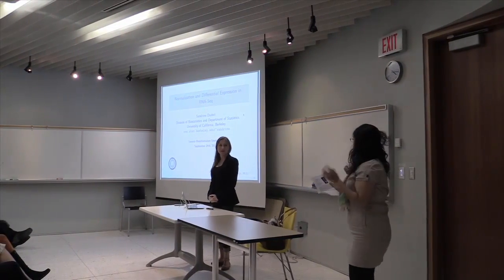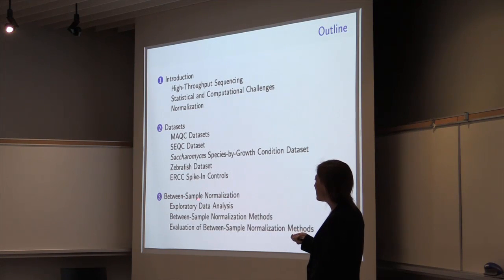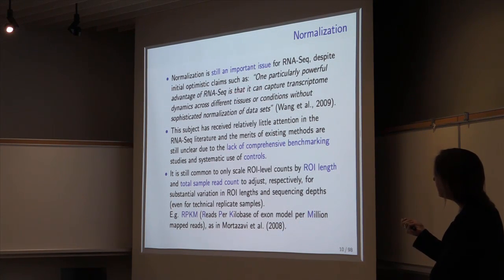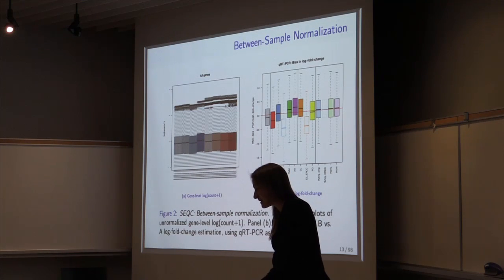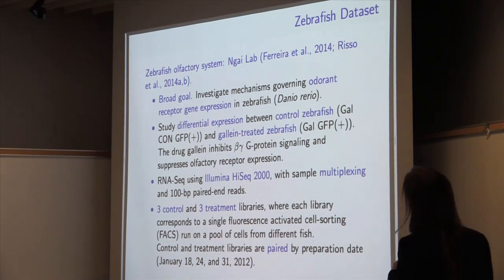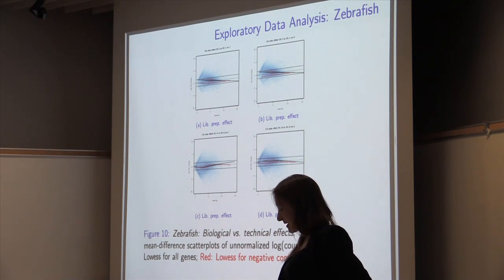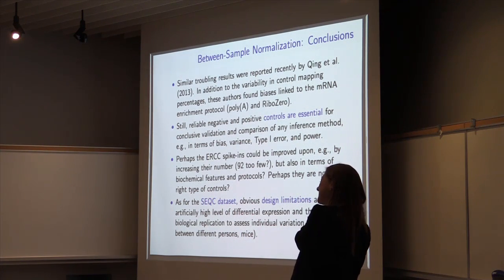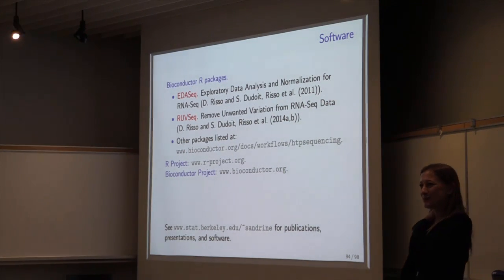Sandrine Dudoit - TorBUG Talk - Sep 24 2014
Sandrine Dudoit, talks about Normalization and Differential Expression in RNA-Seq.